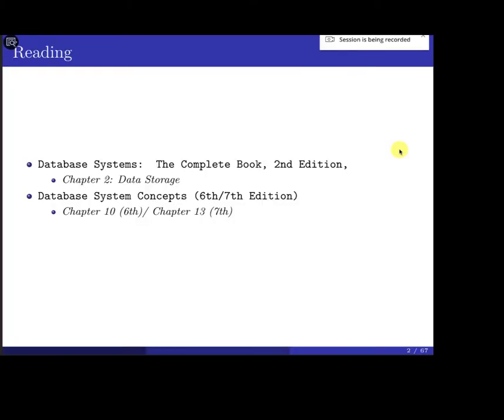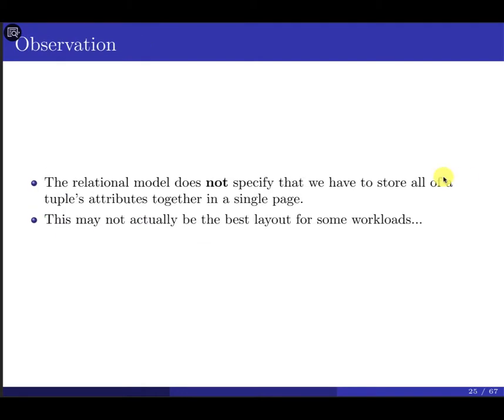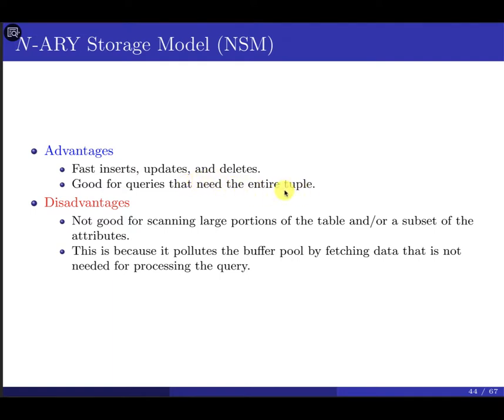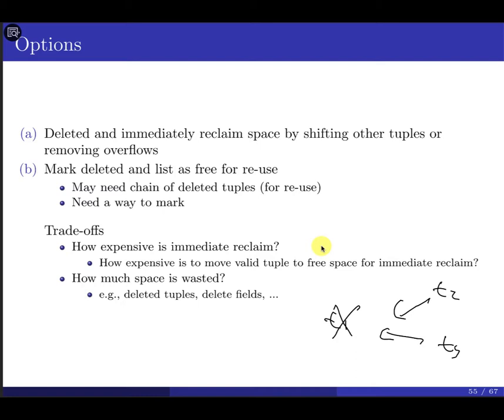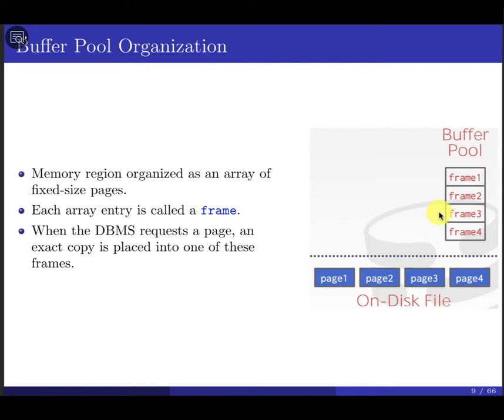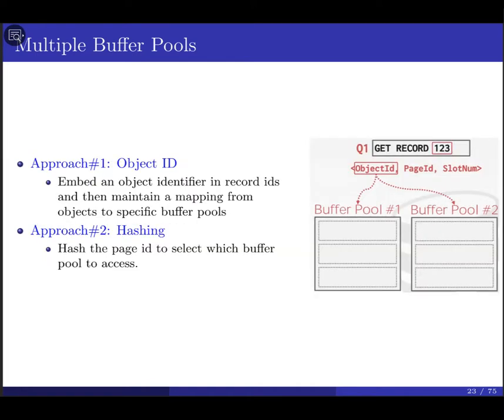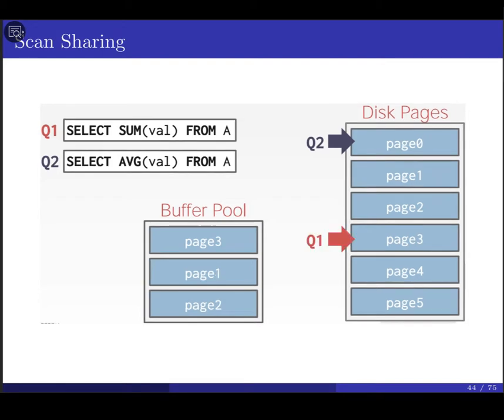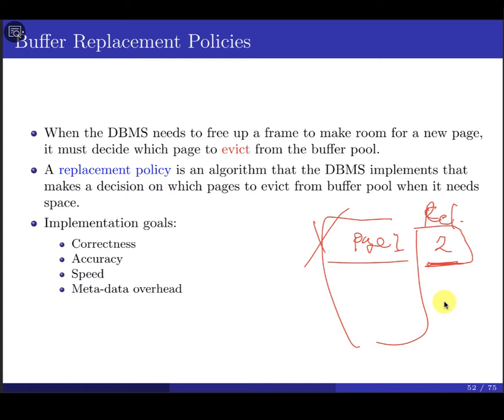CS 525: Advanced Database Organization - Summer 2021- Lecture 3 out of 11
Databases management systems are a crucial part of most large-scale industry and open-source systems. This course provides comprehensive coverage of issues associated with database system development and an in-depth examination of structures and techniques used in contemporary database management systems (DBMSs). Students will learn about the inner workings of these exciting systems: Which algorithms are used? What are typical architectures used to build a system as complex as a DBMS? What are implementation strategies? These questions and more will be answered during the course.

The course is highly applied, emphasizing practical skills and habits through a series of programming assignments during which students will develop their own tiny DBMS like engine. We will cover the most important aspects/components of a DBMS: storage and buffer management, indexing, query optimization, query execution, and concurrency control and recovery.